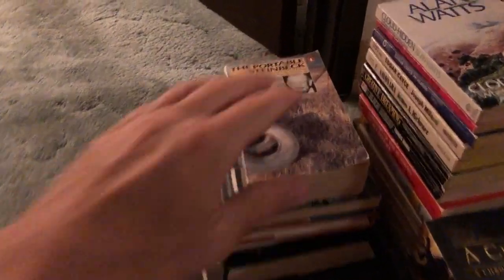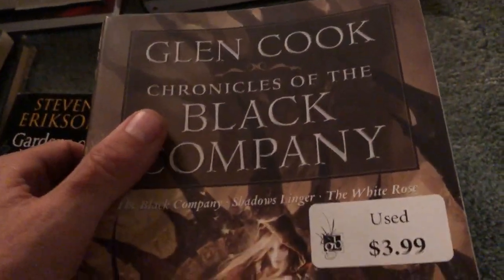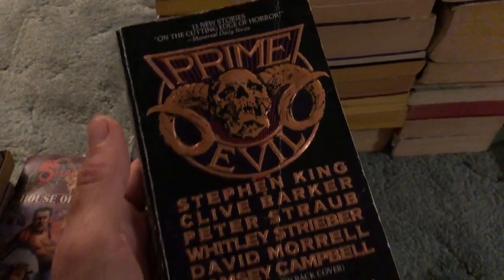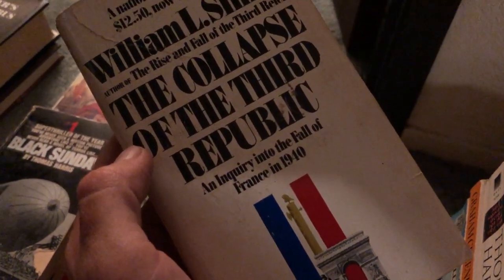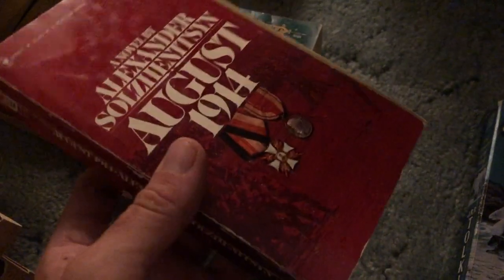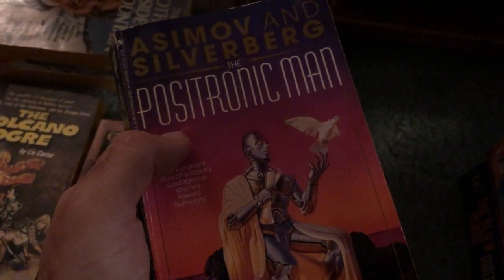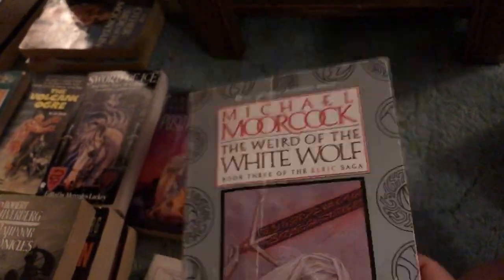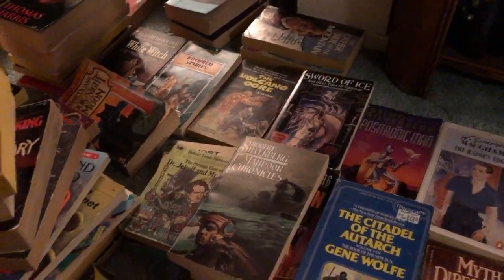Book Hauls (from the past week, bleh!)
Narrated by I.P. Freely.  If you're looking for something good to read, or like the types of books that you've seen here in these book haul videos, be sure to visit my eBay store...